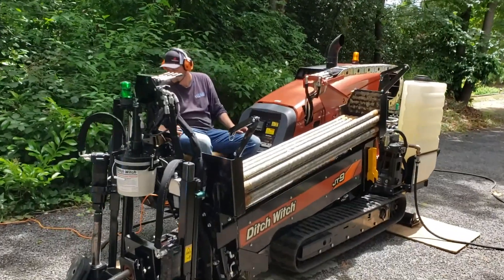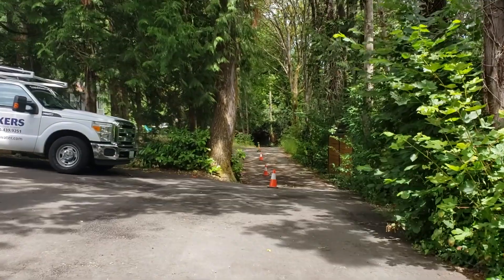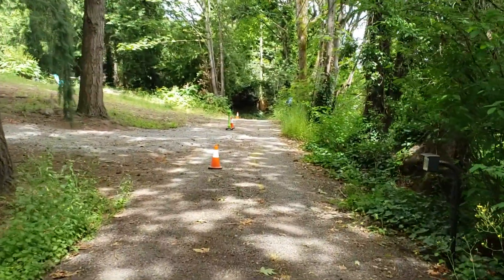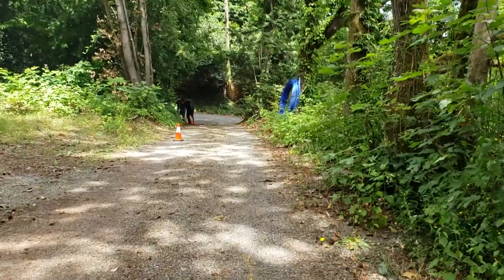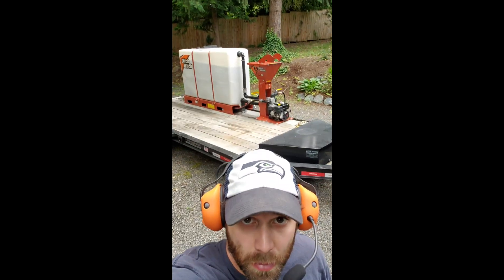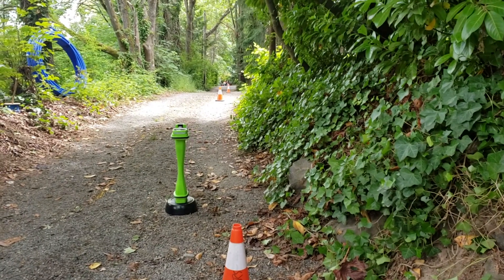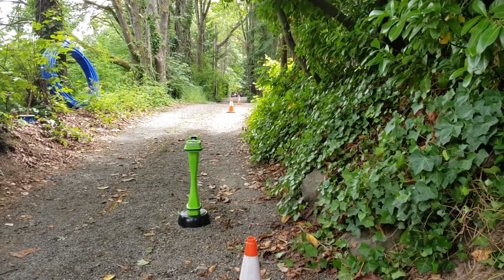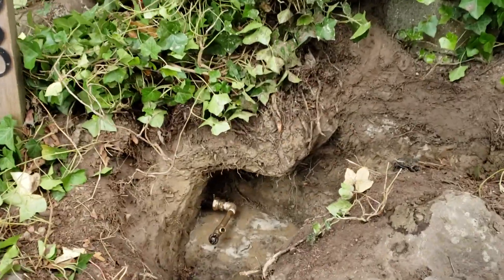Trenchless Underground Boring!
At Akers Outdoor Plumbing we specialize in water leak detection, waterline repair/replacement, Side sewer repair/replacement and trenchless technology. In this video we demonstrate trenchless technology using our constant tension winch to install new water service.